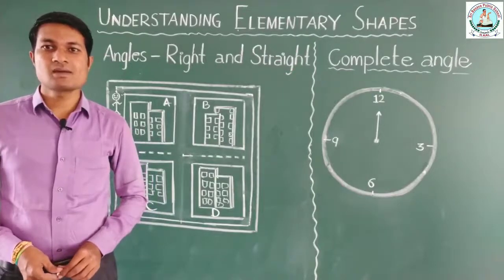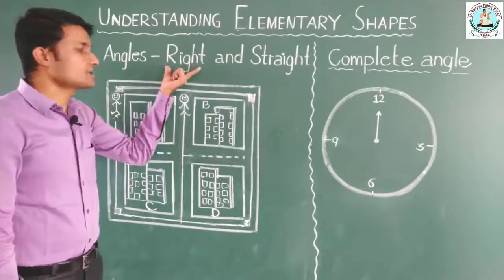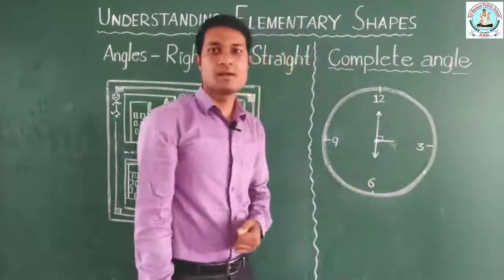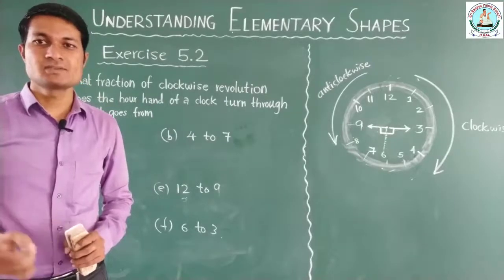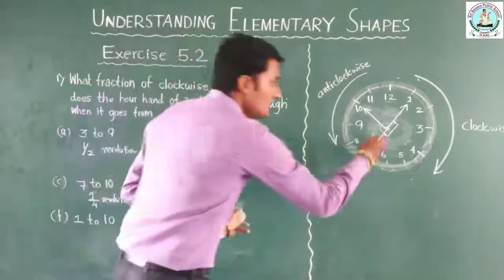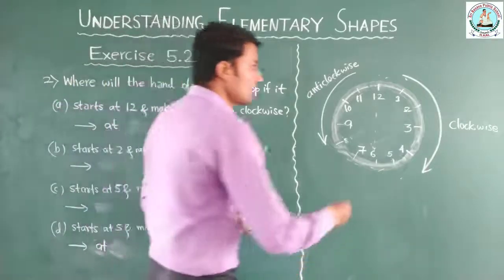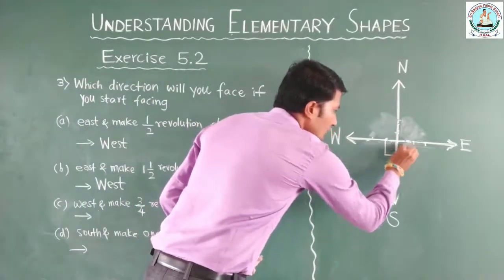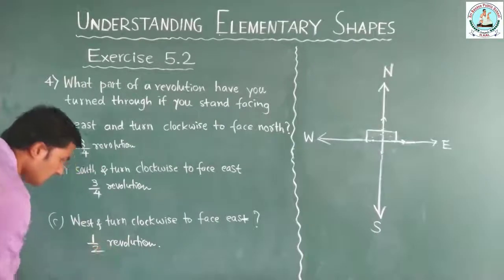6th Maths I Understanding Elementary Shapes,part -3